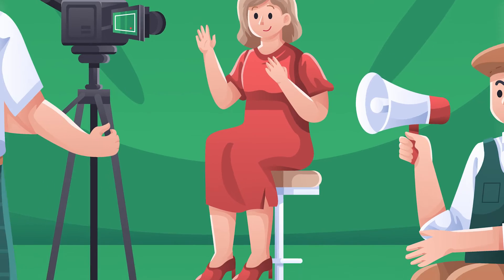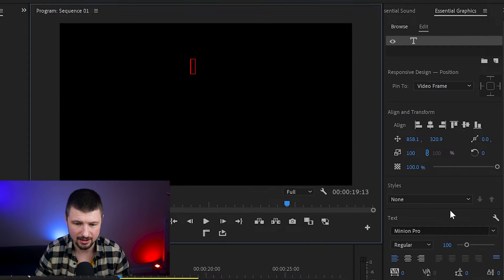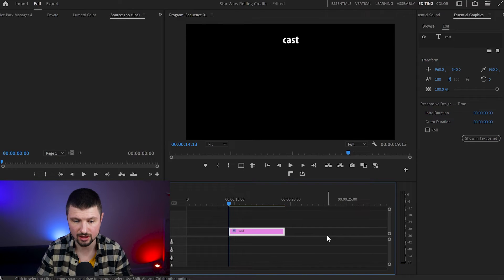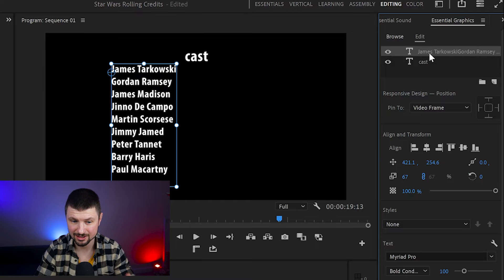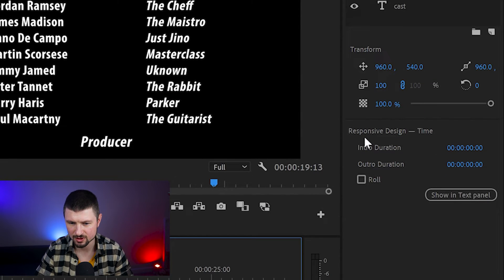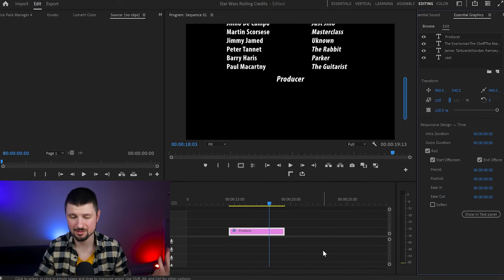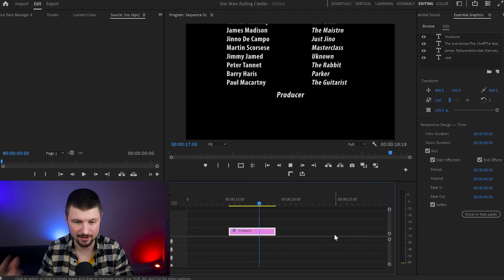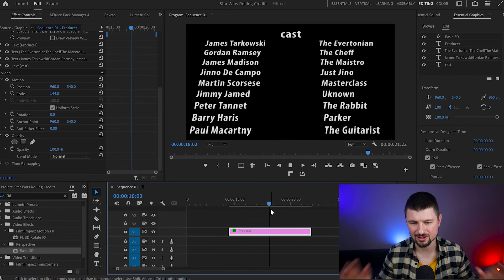Premiere Pro 2024: How To Add Rolling End Credits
Hey people, I will show you how to add rolling end credits in Premiere Pro in this video.